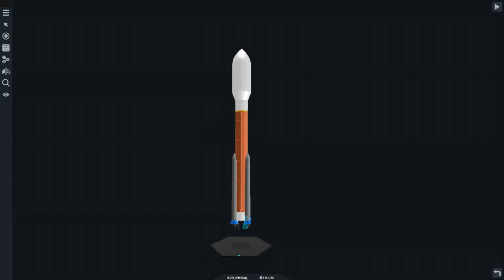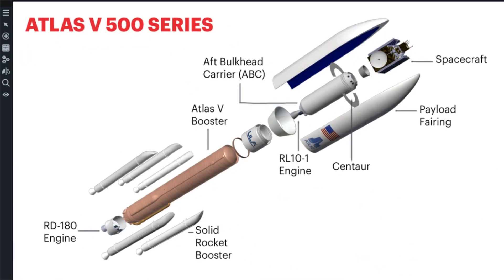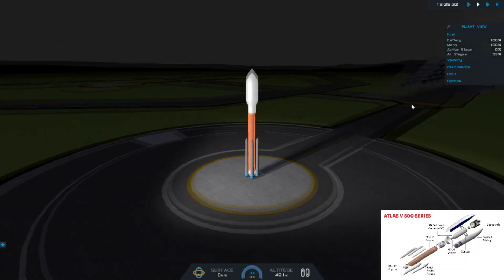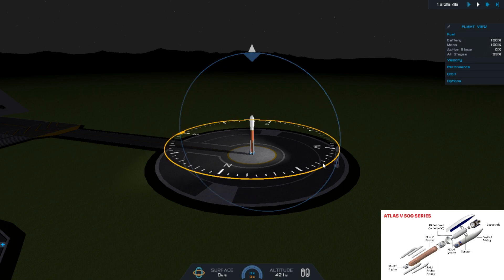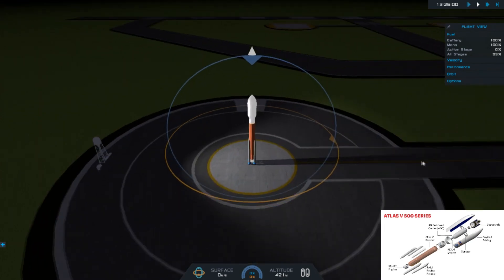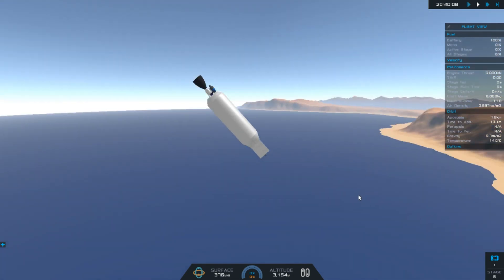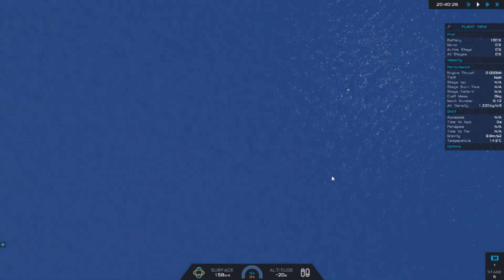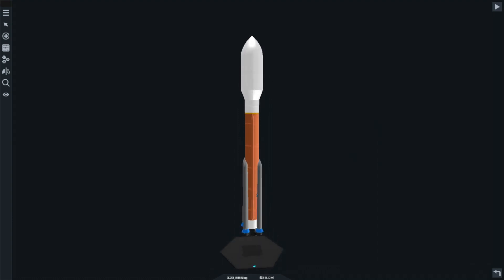SimpleRockets 2: Atlas 5 Test Flight (PART #2)